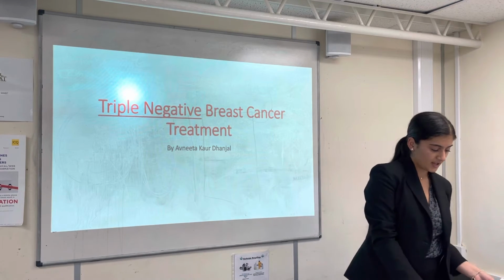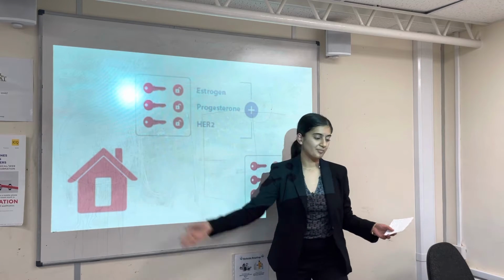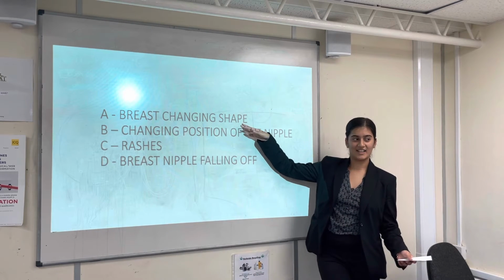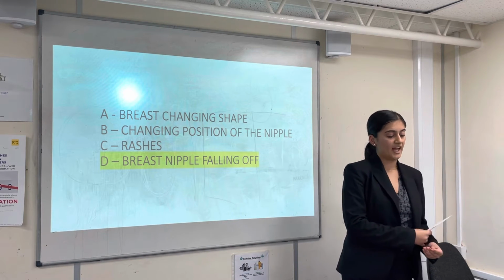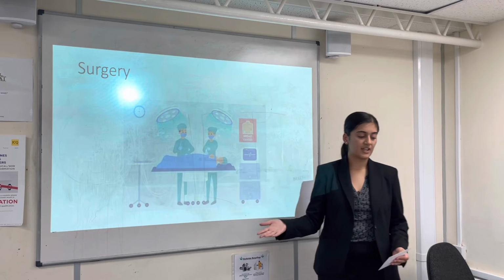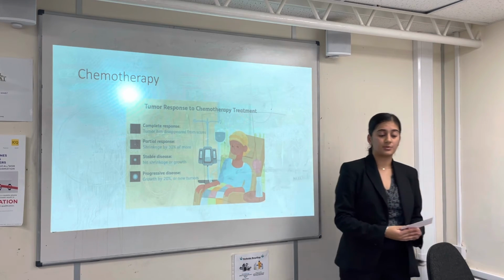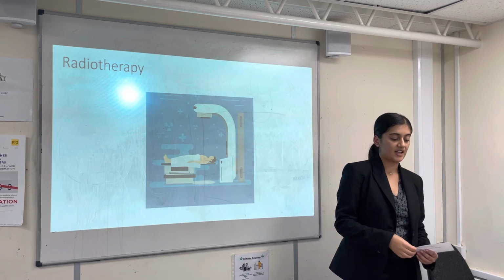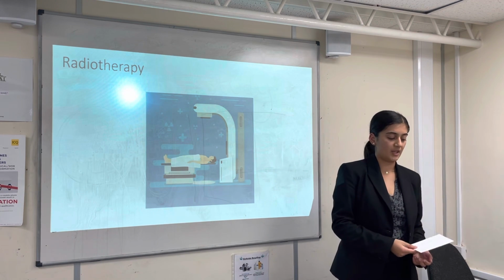Overview of Triple Breast Cancer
Presenter: Avneeta Kaur Dhanjal
Date: 3rd October 2022
Location: Herschel Grammar School

In this presentation, Avneeta talks about triple breast cancer and the issues surrounding this condition which makes it distinct from breast cancer. Additionally, going over symptoms and treatment! Learn more in this video!